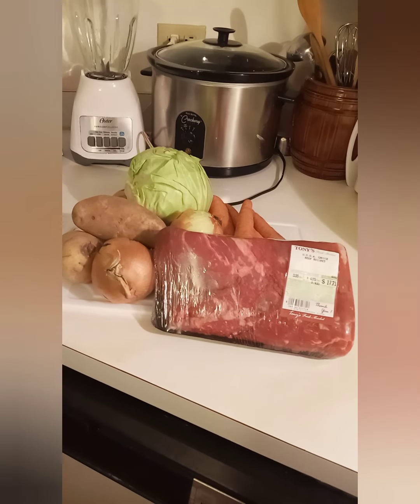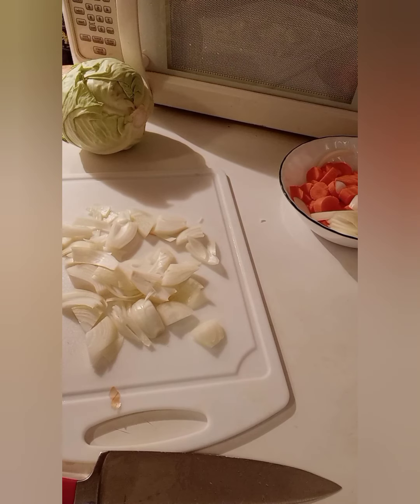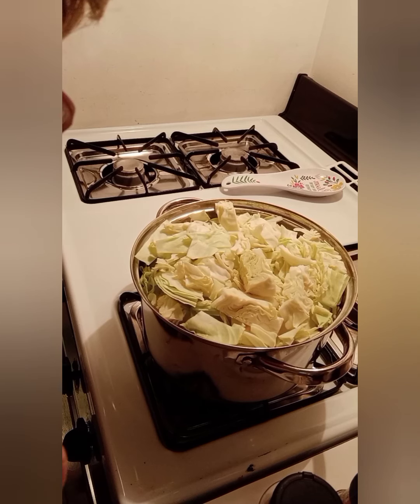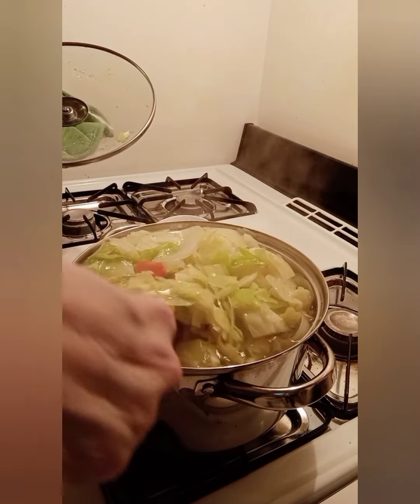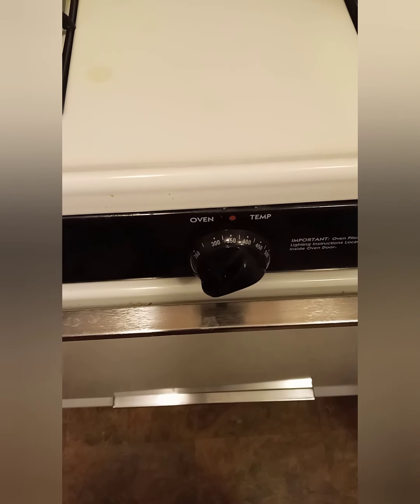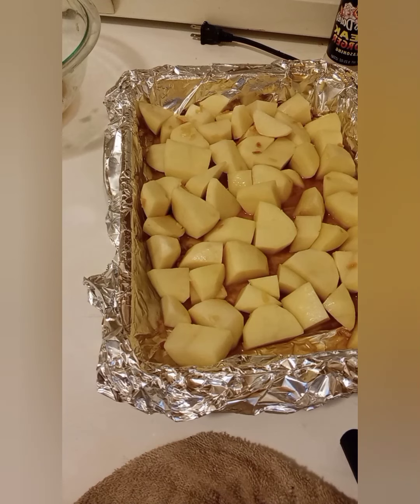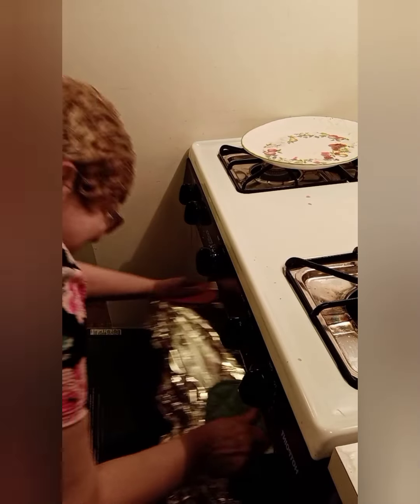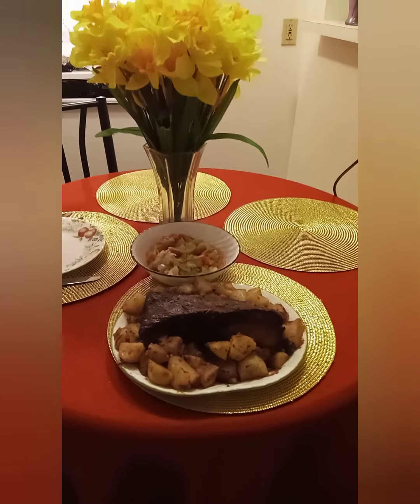Best Brisket with Roast Potatoes and Cabbage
This video shows you how to make an easy baked beef brisket.  It also shows you how to make a simple brisket with roast potatoes and cabbage.

Boiled Cabbage, Onion and Carrots

1/2 cabbage, rough cut
4 carrots, sliced
2 onion, chopped

Cut cabbage in half, and core it.  Rough chop it.  Peel and sliced carrots. Peel onions.  Slice  and rough cut the onions.  Put in large stock pot and cover with water about 5 cups.  Bring to a boil and cook for 30 minutes or until vegetables are tender.

Brisket with Roasted Potatoes

Brisket
Famous Dave's Steak and Burger Seasoning
6 potatoes, peeled and cut
1 package Lipton Recipe Secrets Recipe Soup & Dip Mix Onion
1 cup water

Preheat oven to 350 degrees.  Season brisket with steak and burger seasoning.  Mix water with onion soup mix.  Peel potatoes.  Put potatoes in a bowl of water until done peeling potatoes.  Cut potatoes in half and cut each half in to three pieces.  Drain potatoes and rinse.  Drain all water out of bowl.  Replace water with onion soup mix.  Stir to coat potatoes.  Foil line a 9 x 13 inch cake pan.  Put potatoes with enough soup mix to cover bottom of pan.  Place seasoned brisket on potatoes.  Bake for 3 1/2 hours or until meat thermometer is 160 degrees or until desired doneness.